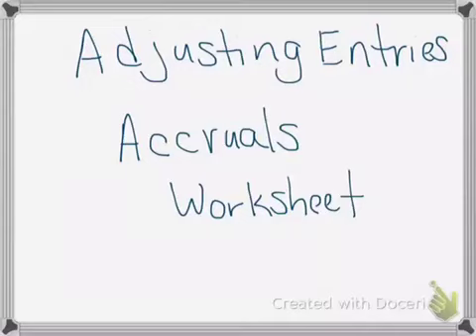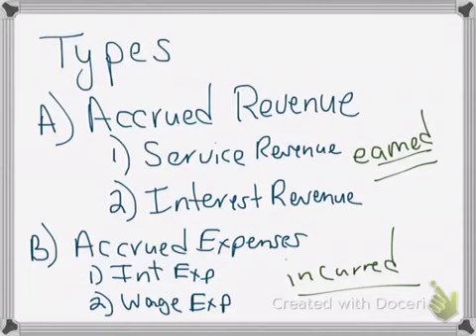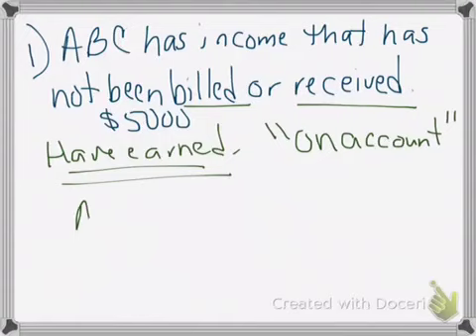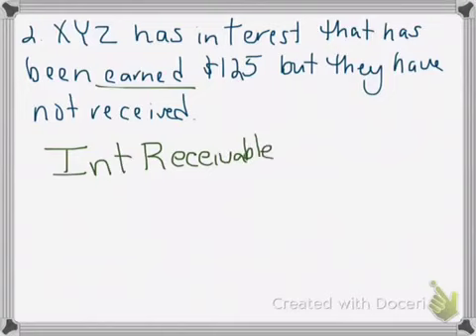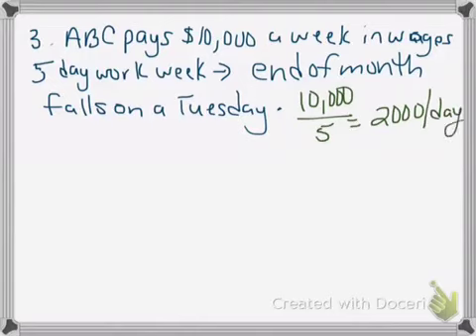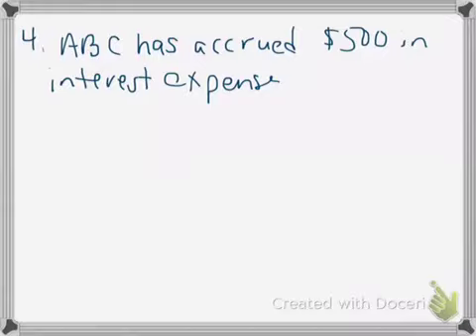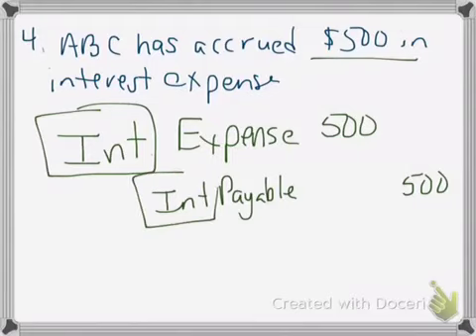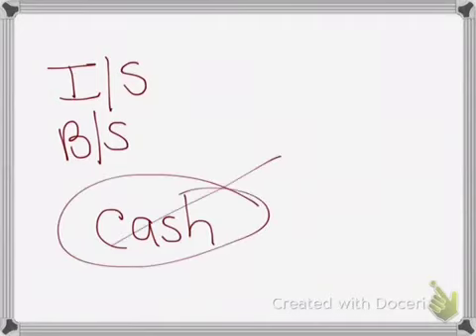Adjusting entries- accrual worksheet